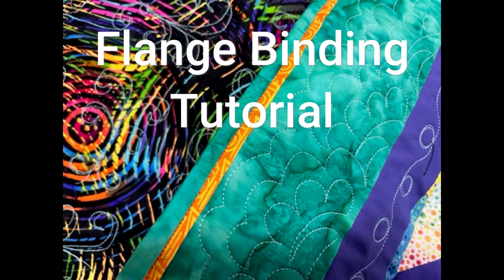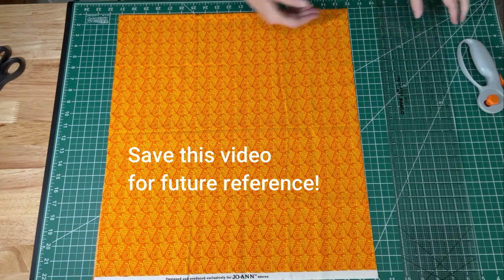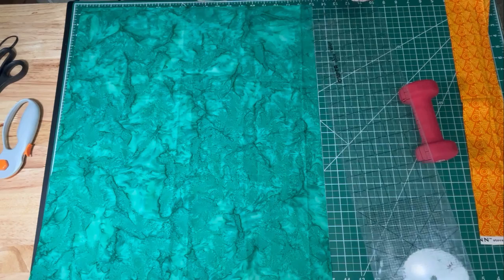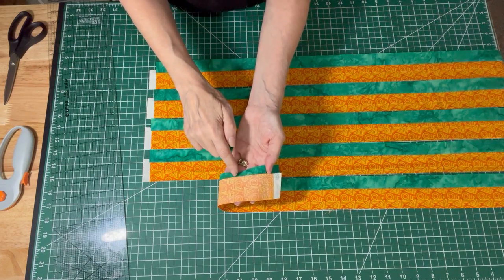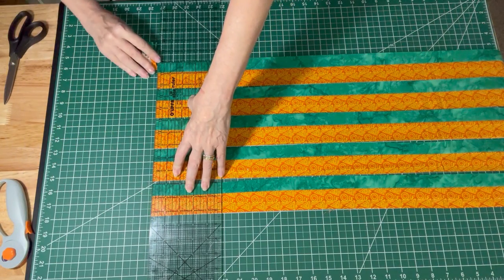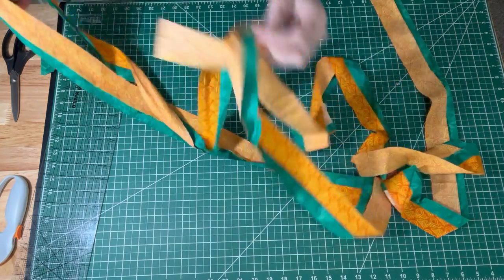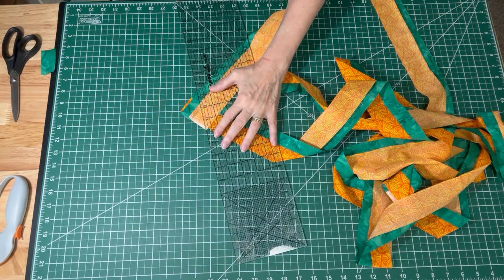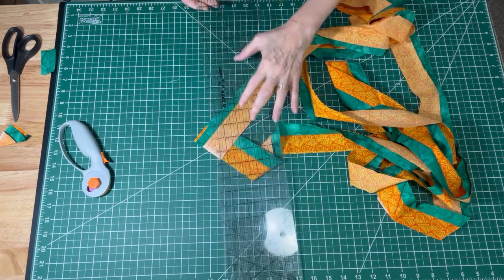Flange Binding Tutorial - The Perfect Finish for Your Quilt!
If you've always wanted to try a flange binding on your quilts, this is your tutorial! With just a few extra steps, you can be on your way. Follow along and add an extra pop of color. Try this binding on your next quilt project.